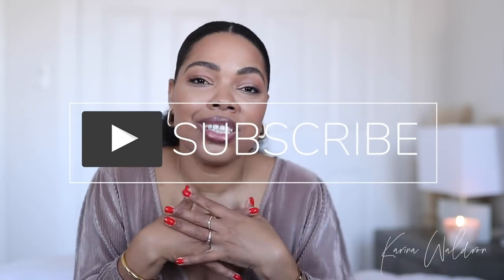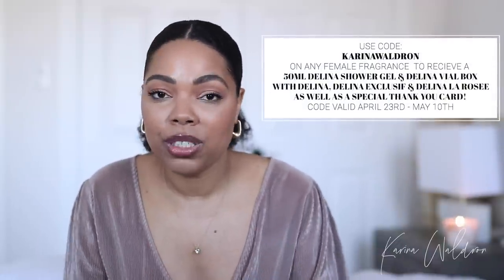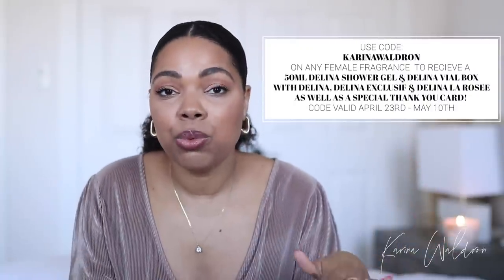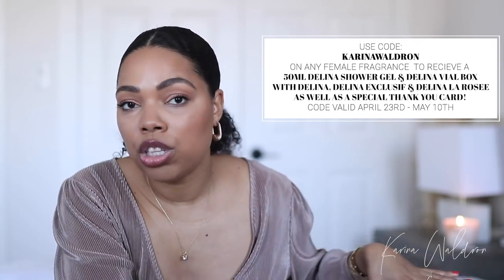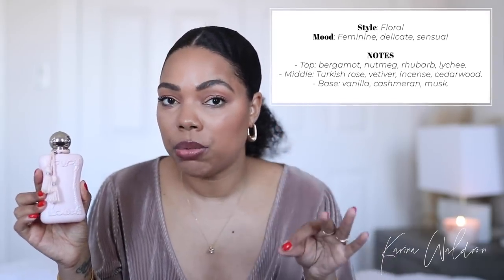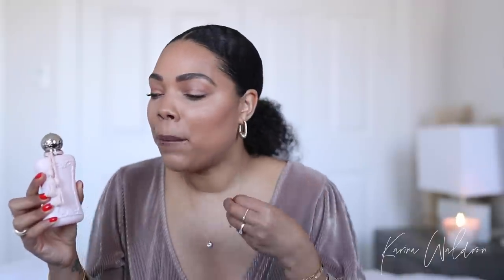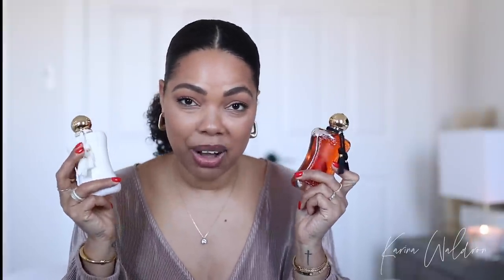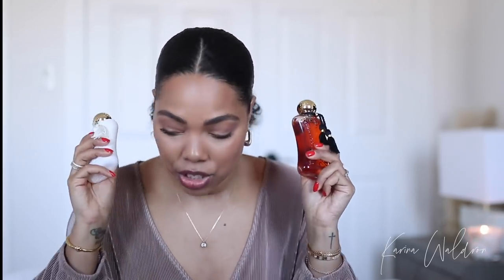BEST NICHE FRAGRANCES | PARFUMS DE MARLY REVIEW | KARINA WALDRON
Hey Loves,
Super excited to be teaming up with Parfums De Marly to bring a special code that y'all can use on any female fragrance of your choice. With this code, you will get amazing GWP!
Use code Karinawaldron and get a Delux size (50ml) Delina scented shower gel, A Delina vial box which includes Delina, Delina Exclusif & Delina La Rosee as well as a special thank you card.

Code is valid From now until May 10th.
All fragrance mentioned linked below

Giorgio Armani luminous silk foundation 7.5
Giorgio Armani luminous silk primer
Fenty beauty concealer 310
Laura Mercier translucent powder
Fenty beauty bronzer
nudestixs beach babe
Fenty Beauty Fenty glow lip gloss cream
Bite beauty mascara

TOP: From Zara ( no longer available)

Amazon storefront